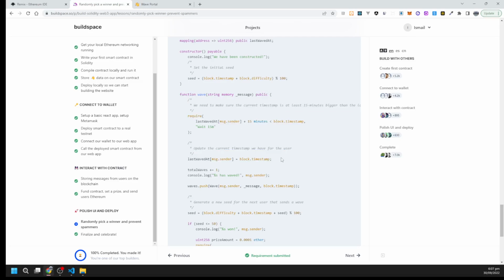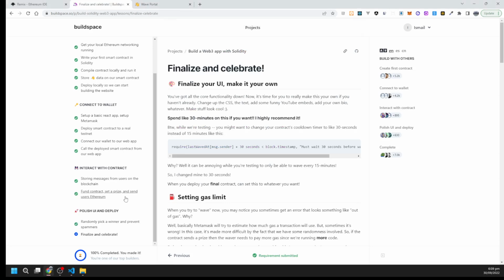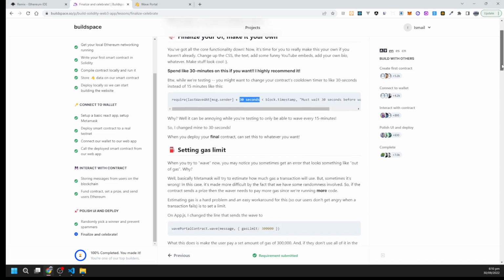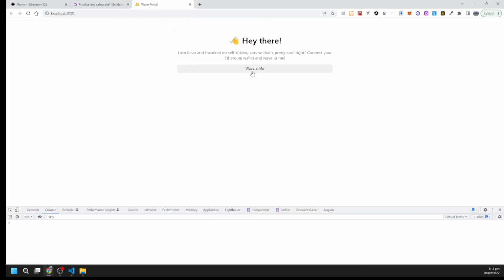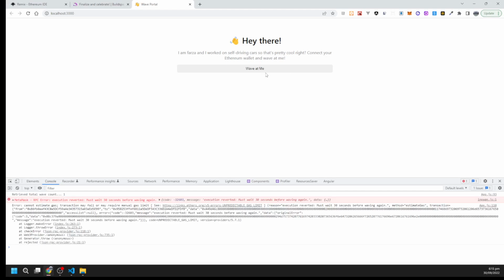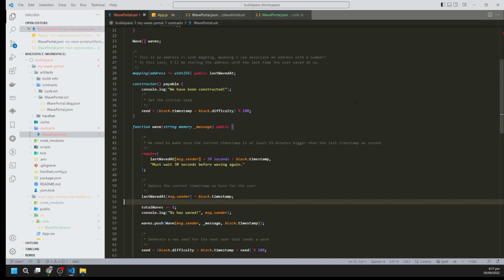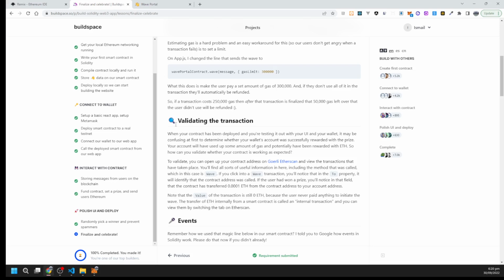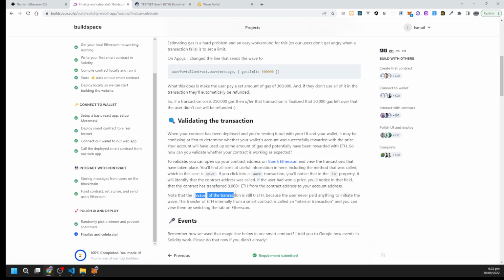Build a Web3 app with Solidity | buildspace.so - Part 21 / 22